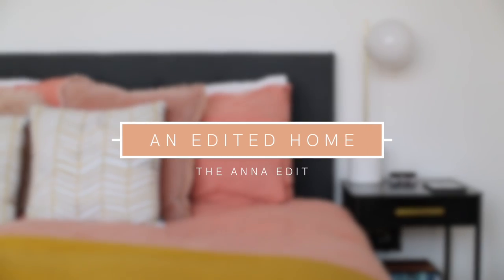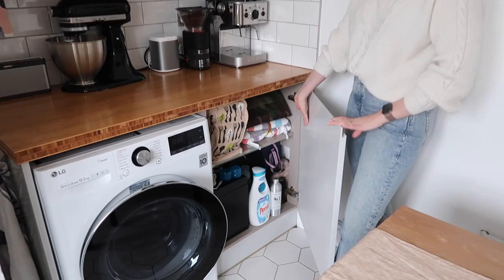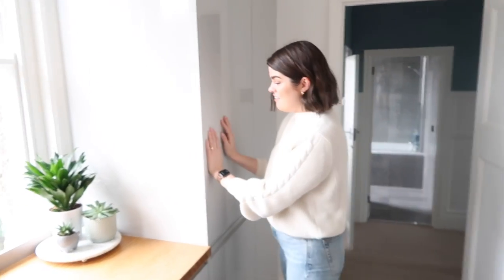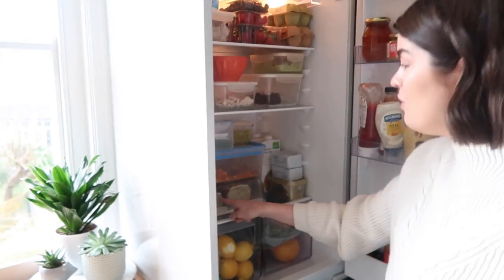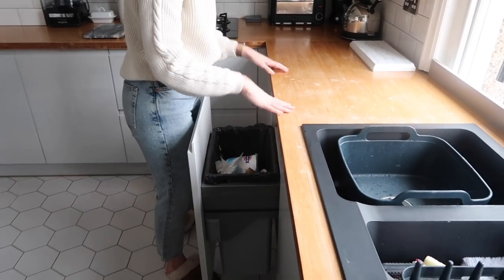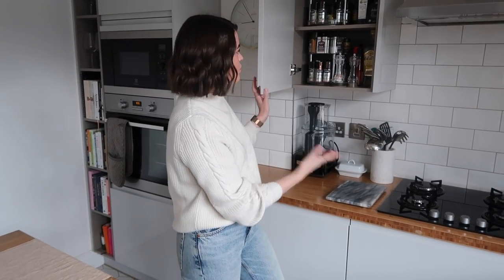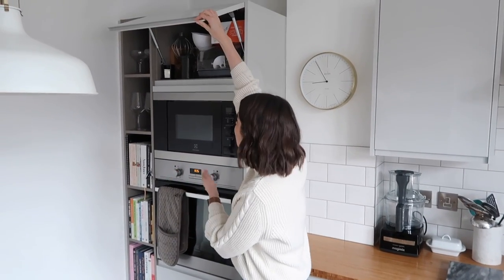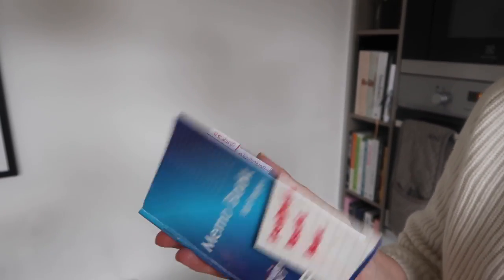AN EDITED HOME: The Kitchen | Room Tour & Organisation Tips | The Anna Edit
The one where it’s the first episode in my new series ‘An Edited Home’, which I call ‘An Edited Life’ at the beginning because I am a FOOL. Doh. Check out my book for more home, life and work organisation tips…

WHAT I'M WEARING:
Jumper - Sezane Zack Chunky Jumper - no longer available, but this is similar -*
Makeup - Victoria Beckham Cell Rejuvenating Primer, Make Up For Ever Reboot Foundation in Y225, RMS Beauty Un Cover-Up Concealer in 11, Westman Atelier Face Trace Contour Stick in Biscuit, CHANEL Soleil Tan de CHANEL, Giorgio Armani Eye Tint in 23 (ad - gifted), Giorgio Armani Eyes To Kill Wet Waterproof Mascara, KKW Beauty Lip Liner in Nude 0.5, Weleda Skin Food Lip Balm